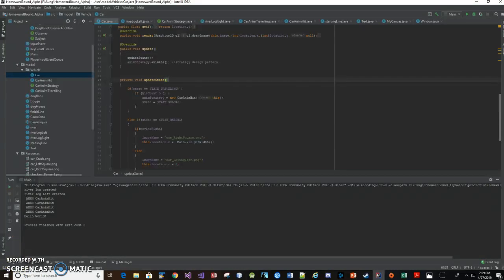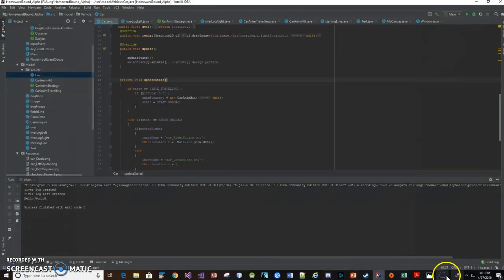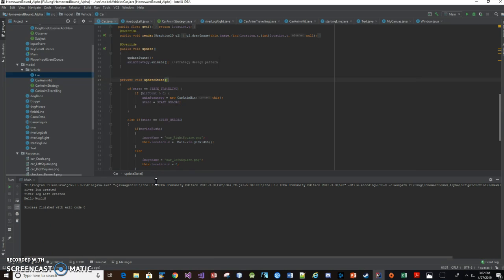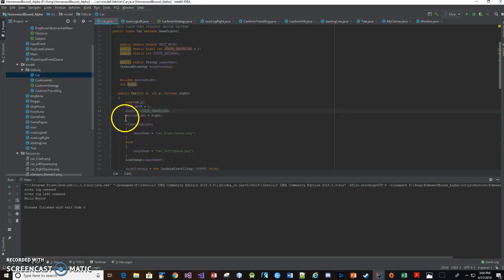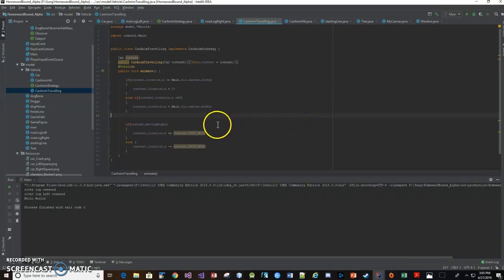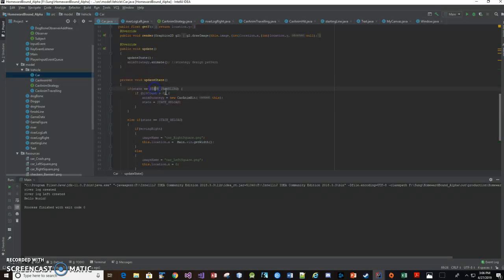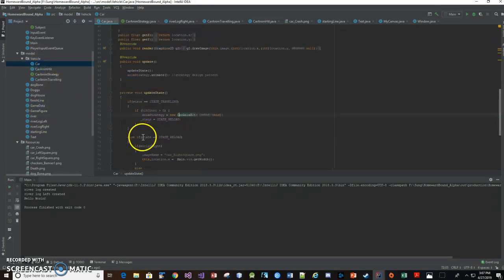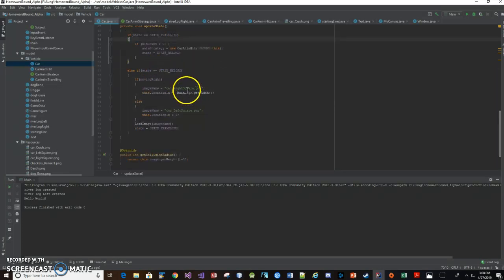Video2: Strategy design pattern (car)